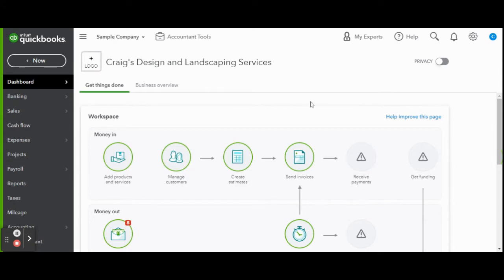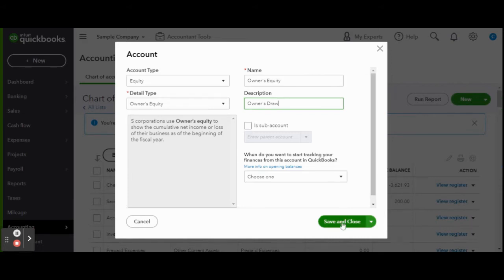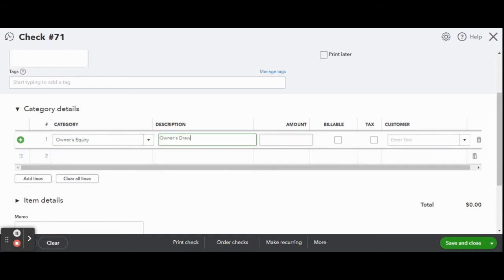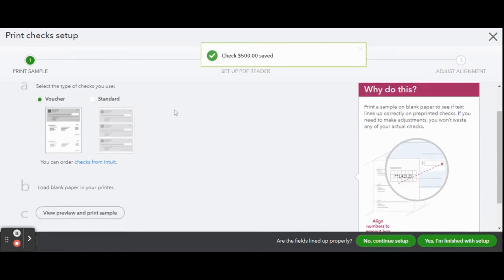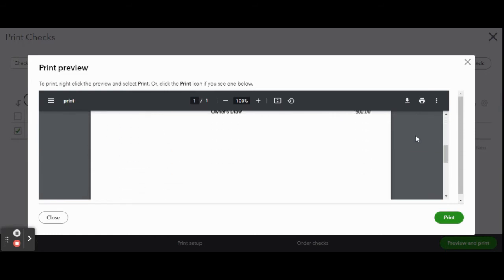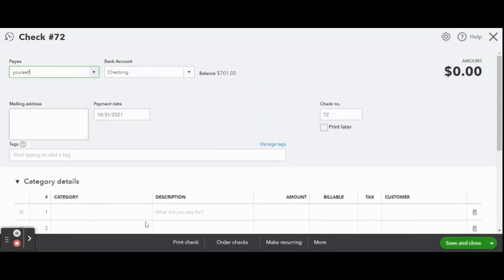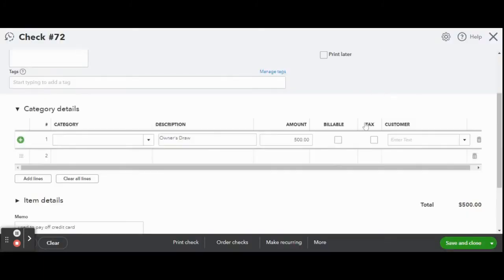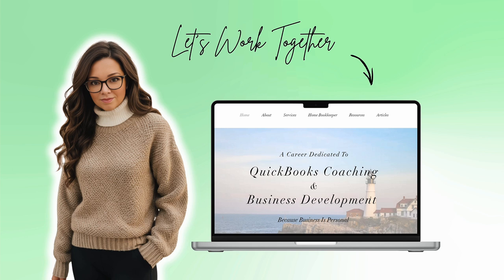Ways to Record an Owner's Draw in QuickBooks Online | QBO Tutorial | The Home Bookkeeper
Ways to Record an Owner's Draw in QuickBooks Online | QBO Tutorial | The Home BookkeeperT

hanks for watching. If you have any video requests or tutorials you would like to see make sure to leave them in the comments below.